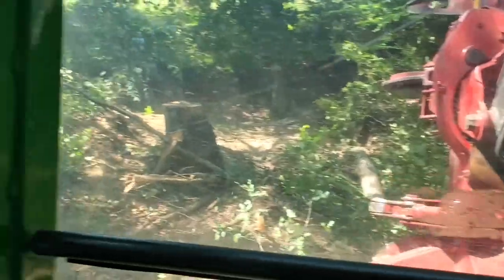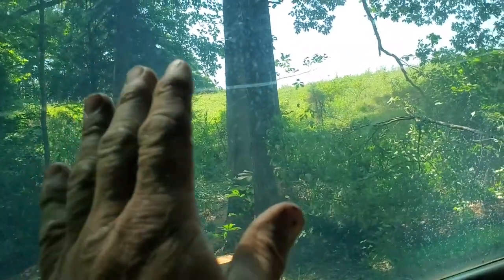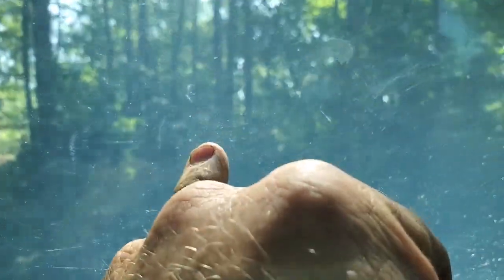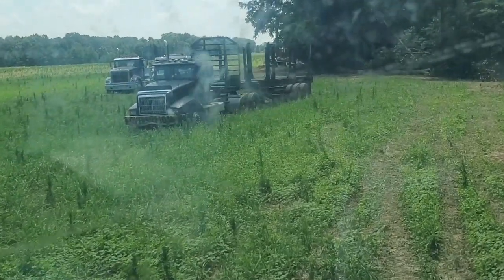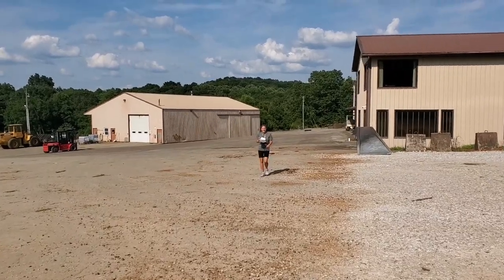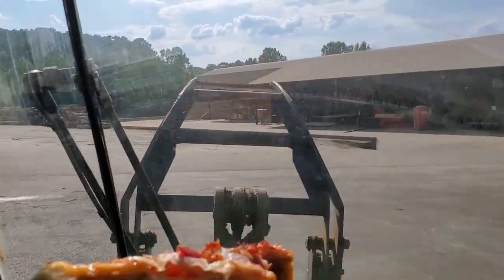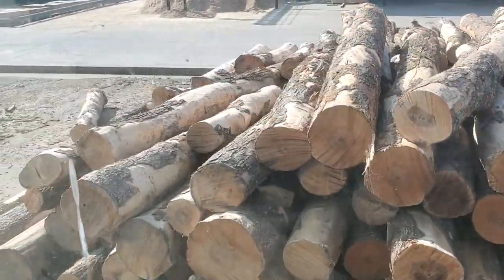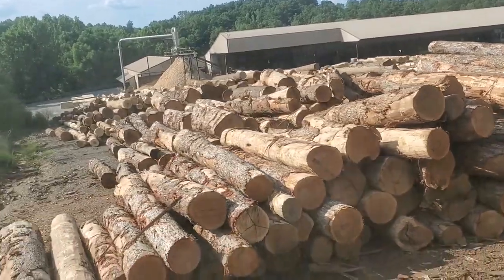It's not delivery!!!